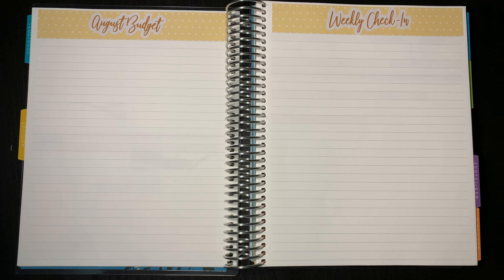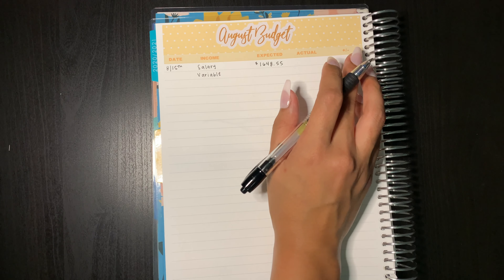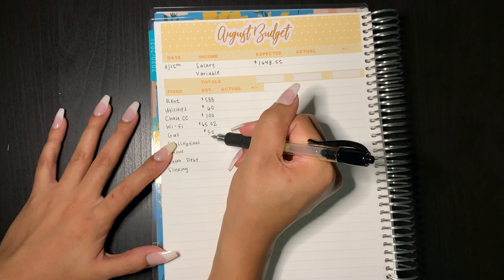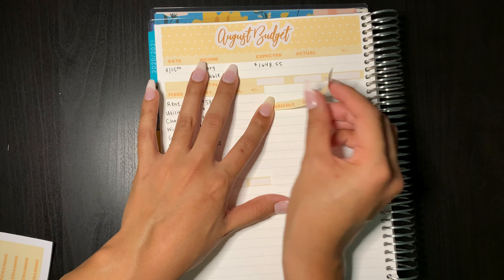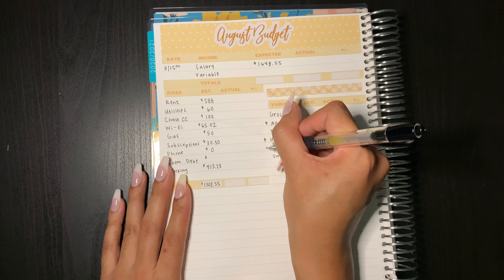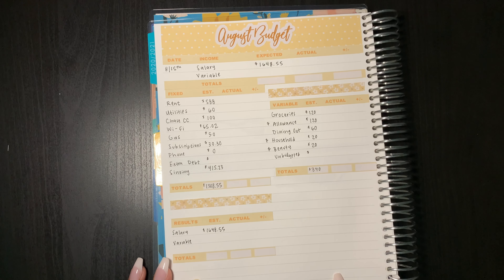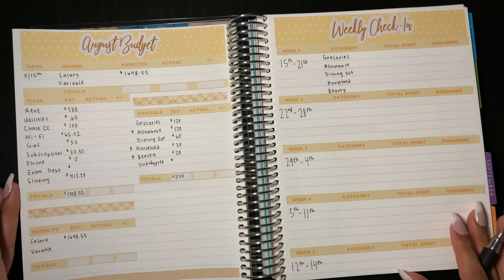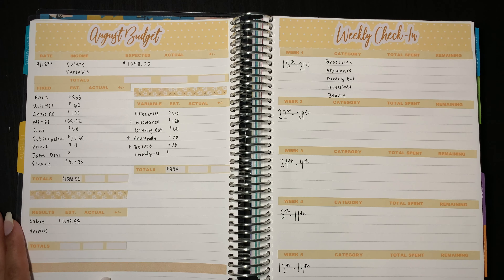Budget with Me | August 2020 Budget | Erin Condren Monthly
I've been wanting to do this for quite some time now and I'm excited to start up my channel. Today's video is my August 2020 monthly budget using the 7" x 9" Erin Condren Monthly Planner.